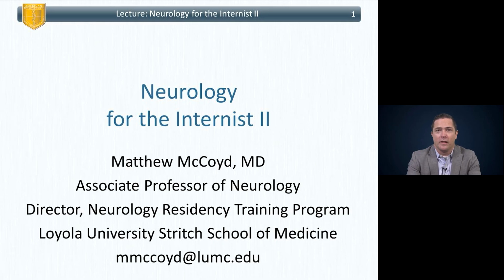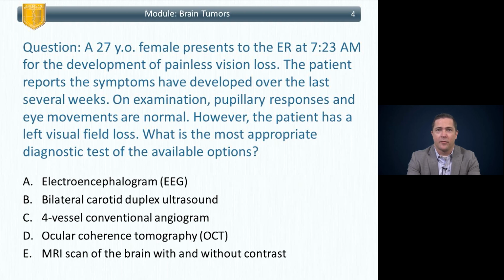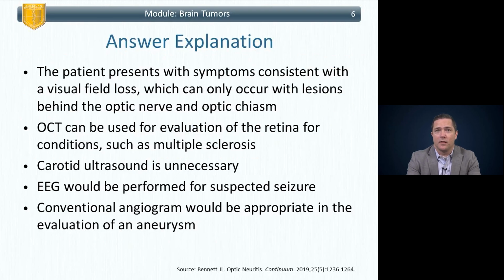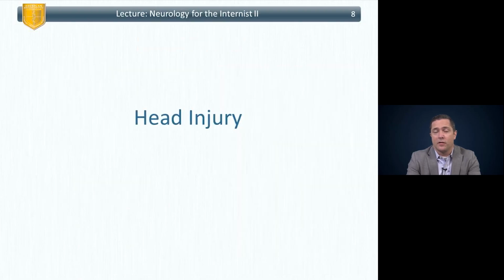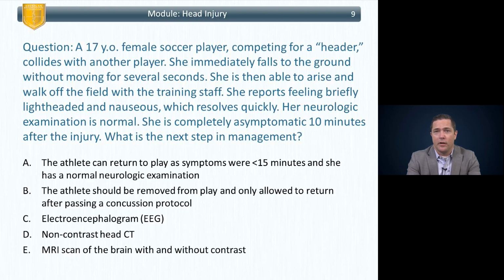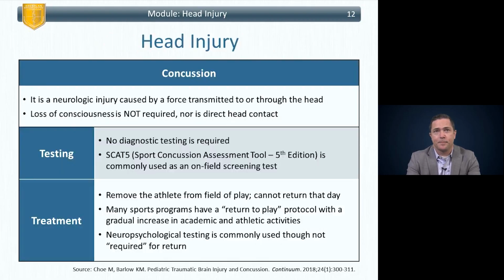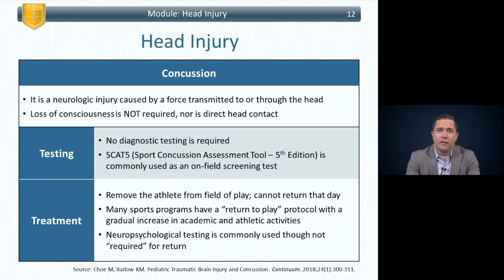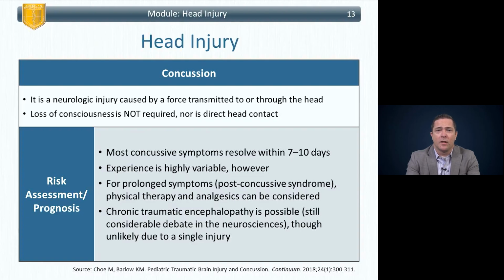Internal Medicine Boards: Diagnosing Brain Tumors and Head Injury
🧠 Internal Medicine Boards: Diagnosing Brain Tumors & Head Injury | With Dr. Matthew McCoyd

In this internal medicine board review session, Dr. Matthew McCoyd provides a comprehensive, high-yield overview of how to recognize, evaluate, and diagnose brain tumors and head injuries. These neurologic topics are frequently tested on the internal medicine boards, and mastering them is essential for exam success and clinical competence.

As part of our expert-led internal medicine board review course, Dr. McCoyd covers:
   - Common primary and metastatic brain tumors seen in clinical practice
   - Key imaging findings and diagnostic strategies
   - The pathophysiology and presentation of head injuries
   - When to order advanced neuroimaging and how to interpret results
   - Red flag symptoms that require urgent intervention
   - Board-style question analysis to help you identify test patterns and avoid traps

This lecture blends clear explanations with practical diagnostic tips, making it ideal for residents, fellows, and practicing internists preparing for initial certification or recertification. Even if you’re not actively taking the exam, you’ll strengthen your ability to quickly assess and manage patients with neurologic emergencies.

💡 Enhance your readiness with our complete internal medicine board review course, featuring expert faculty, high-yield topic reviews, and hundreds of board-style questions designed to maximize your exam performance.